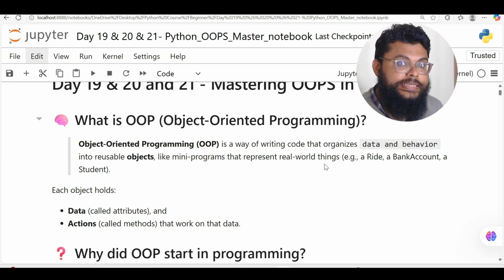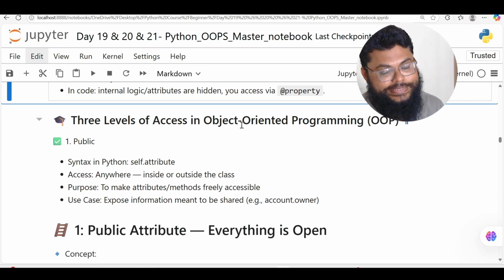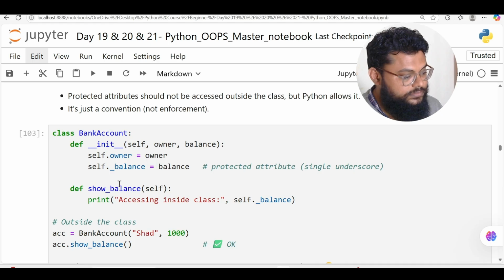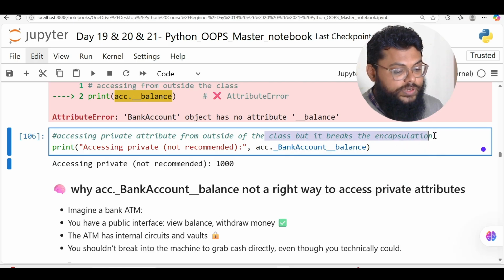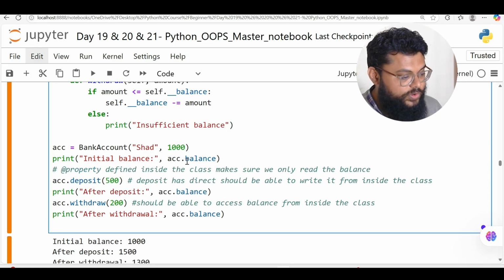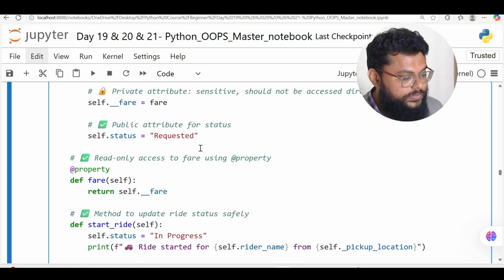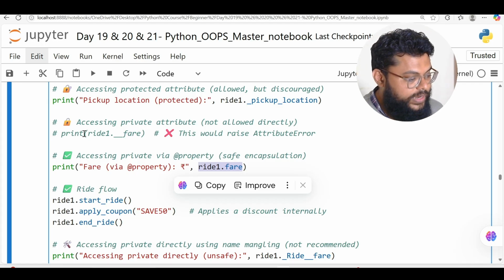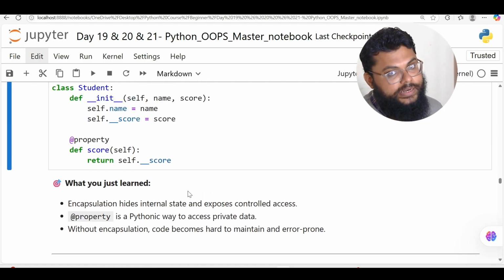Learn Python | Day 20 | Encapsulation in OOPS